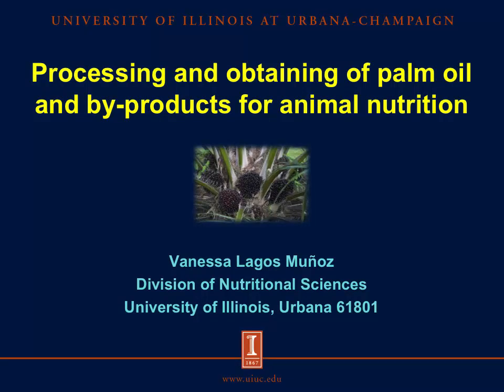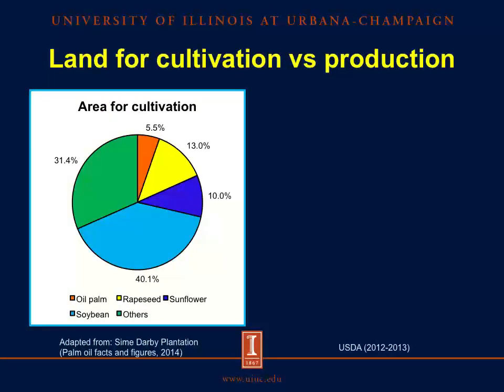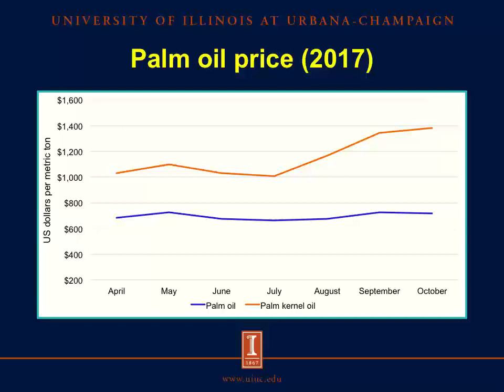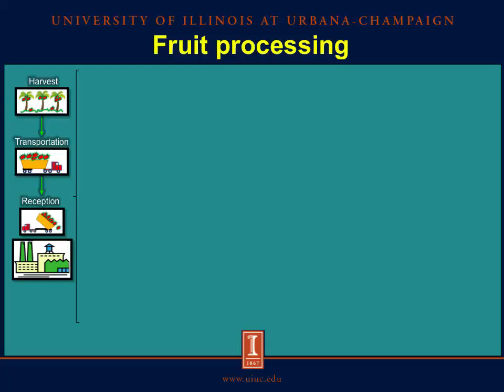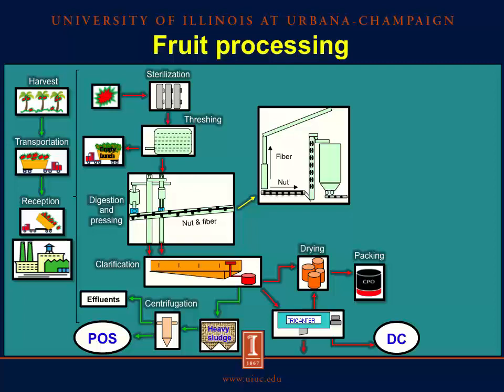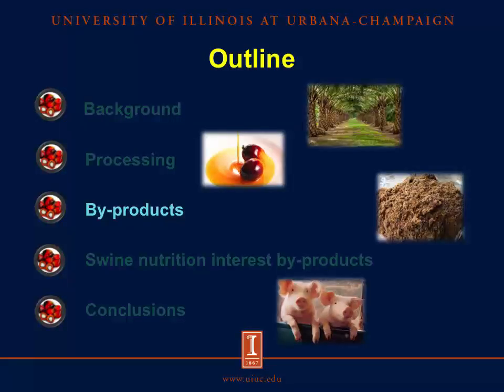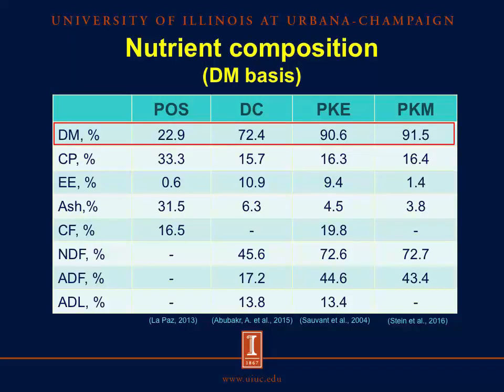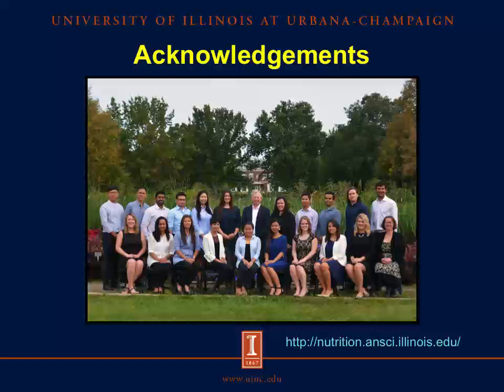Processing and obtaining of palm oil and by-products for animal nutrition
In the first of two podcasts on the use of palm oil by-products in swine nutrition, Vanessa Lagos, a Ph. D. student in the Stein Monogastric Nutrition Laboratory, explains the process of producing palm oil and how the different by-products are formed.